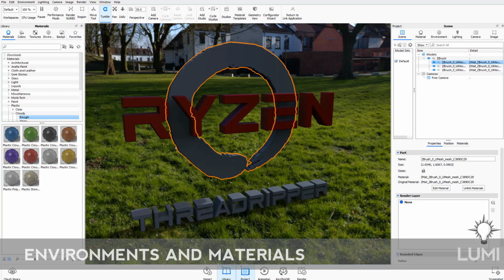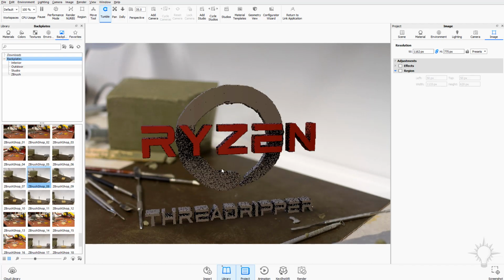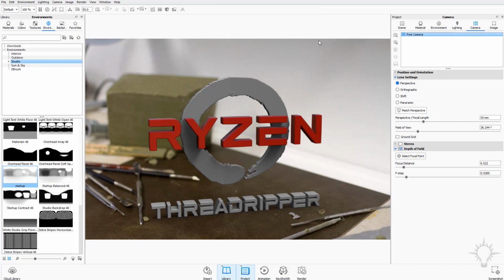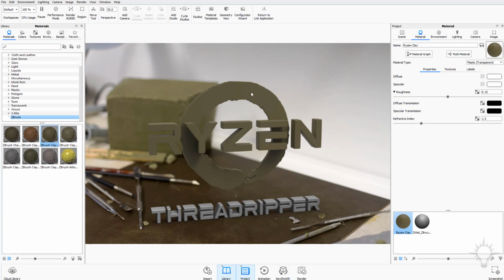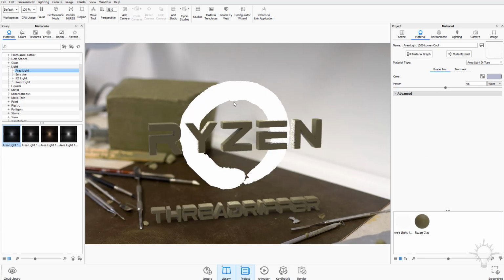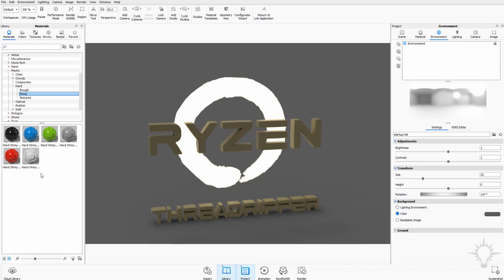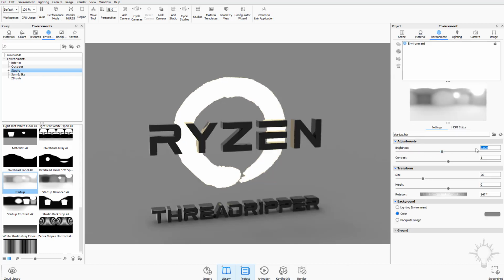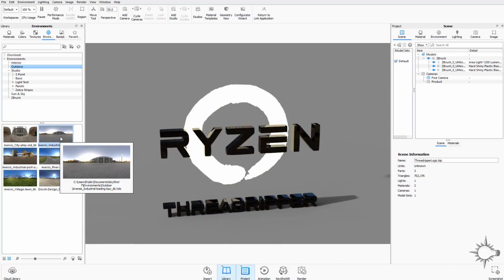006 Environments And Materials